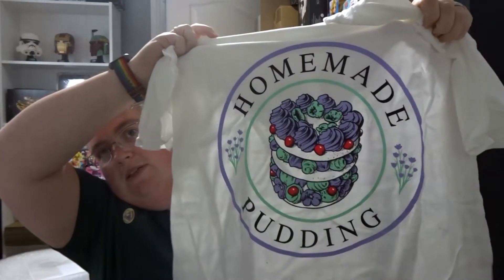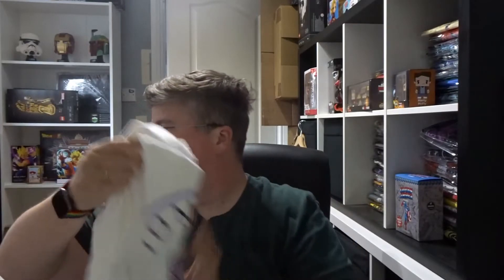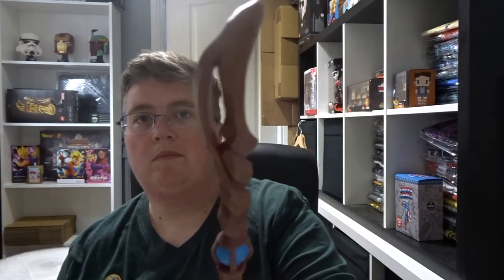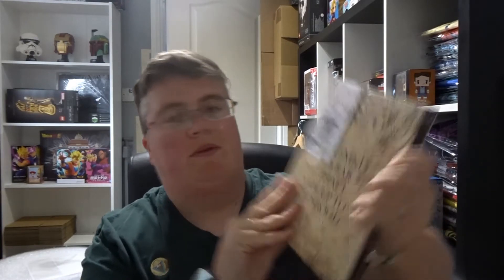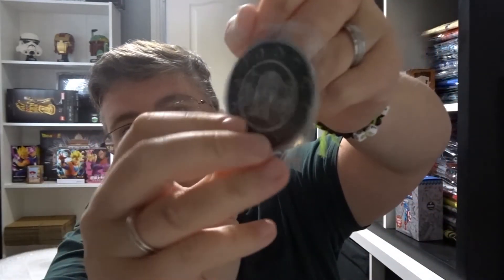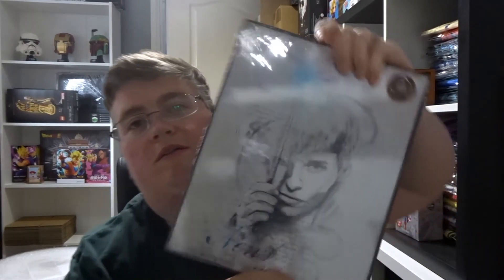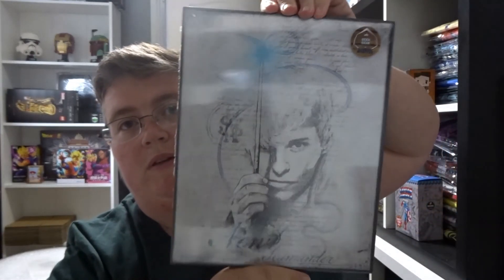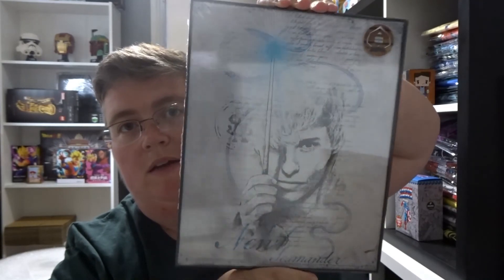Geek Gear Wizardry Unboxing June 2021